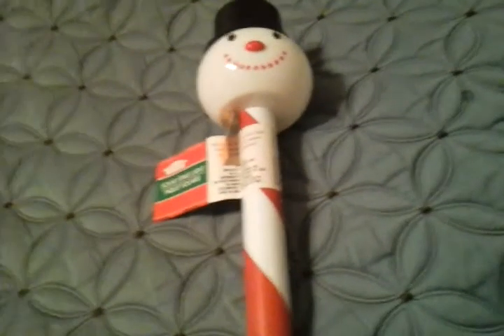Christmas house solar led snowman light